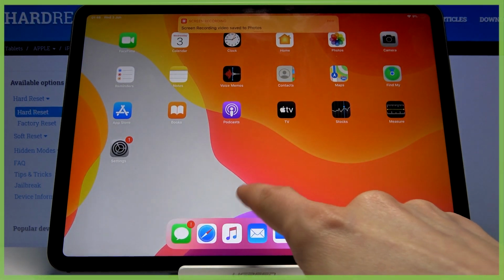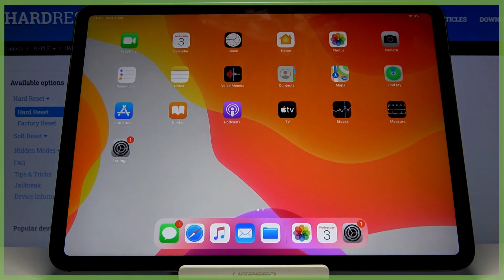APPLE iPad Pro 11 2020 WiFi – How to Record Screen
If you want to capture everything happening on your APPLE iPad Pro 11 2020 WiFi, this video will show you exactly how to use the built-in screen recording feature. Learn how to add the screen recorder to your Control Center, start and stop a recording, and find your saved videos in the gallery. Whether you need to record tutorials, gameplay, or save important information, this step-by-step guide makes it easy to record your iPad Pro 11 2020 WiFi screen. Follow along to make the most of your device’s screen recording capabilities.

How to record screen on APPLE iPad Pro 11 2020 WiFi?
How to add screen recording to Control Center on APPLE iPad Pro 11 2020 WiFi?
Where are screen recordings saved on APPLE iPad Pro 11 2020 WiFi?

0:00 Introduction
0:07 Add Screen Recording to Control Center
0:25 Start Screen Recording
0:38 Stop and Save Recording
0:52 Find Screen Recordings in Gallery
1:13 Outro